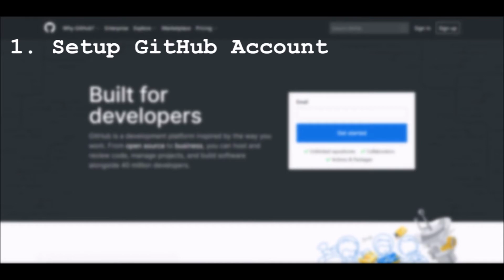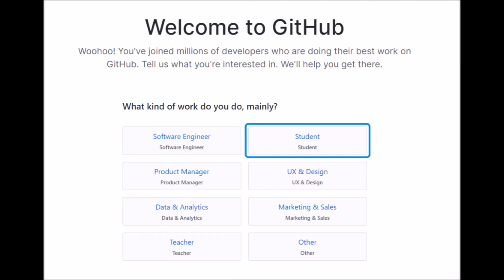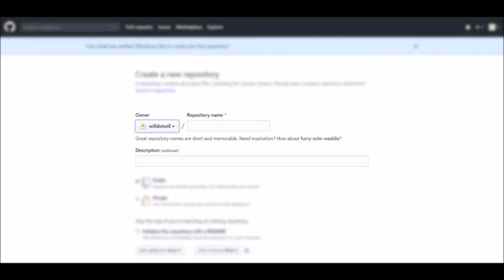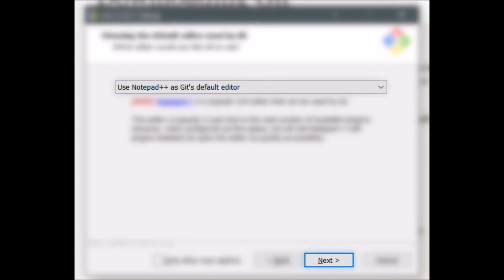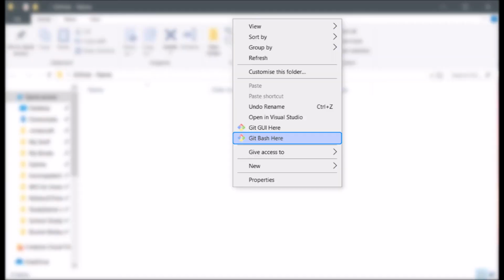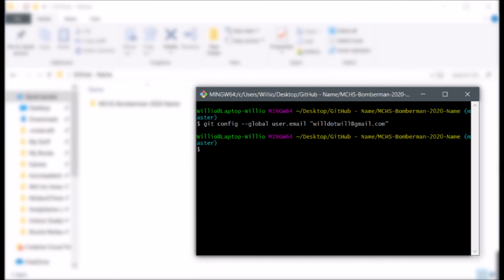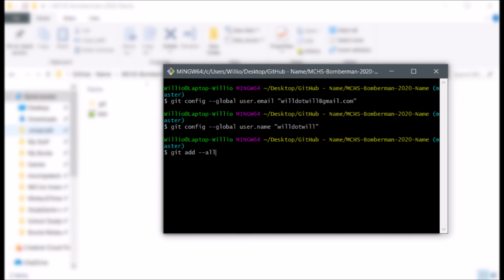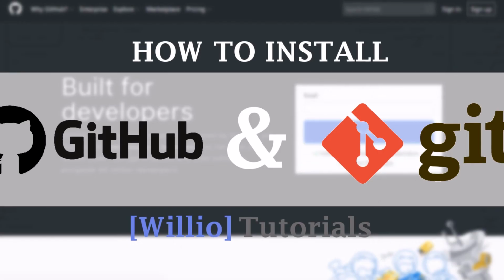[Willio] Tutorials - GitHub Installation with Git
Hello everyone!
In this video I will show you how to create a GitHub account, download and install Git, and upload to a repository in GitHub from your computer.